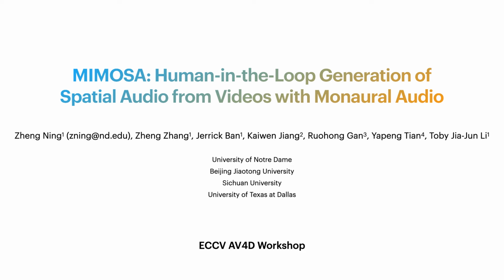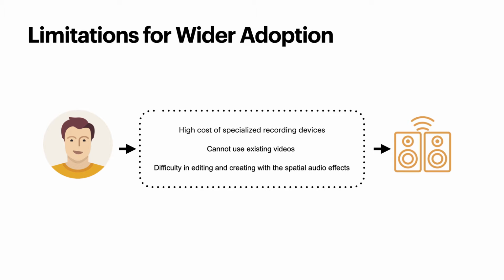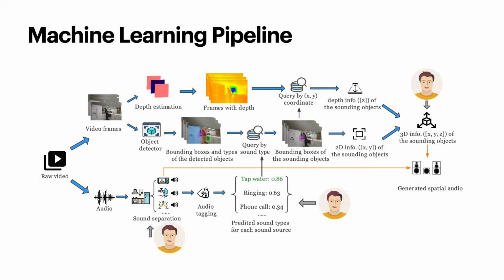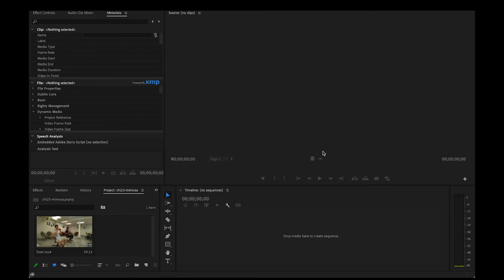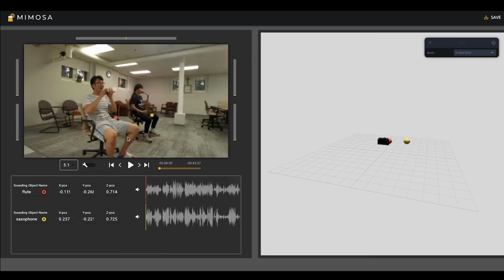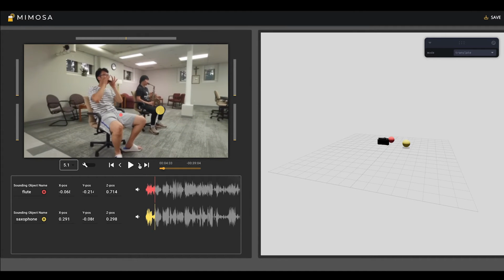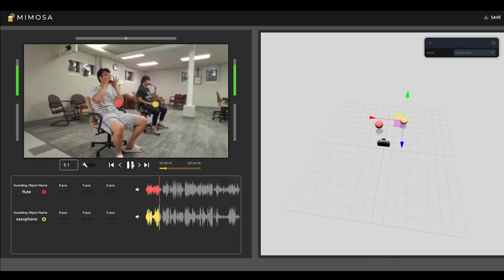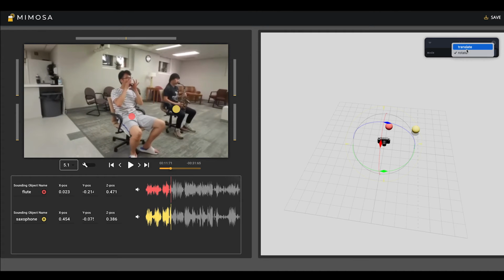Spatial Audio - ECCV22 AV4D workshop demo